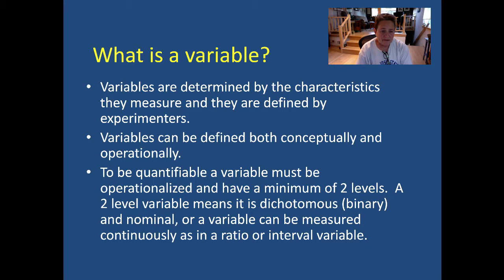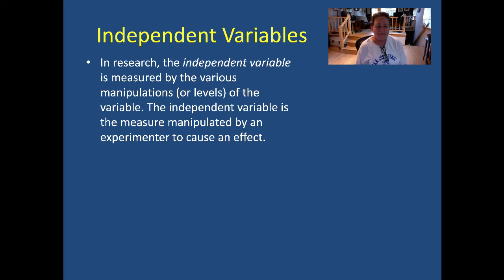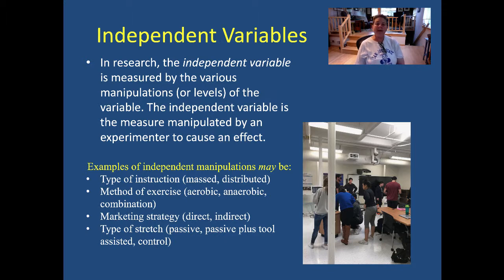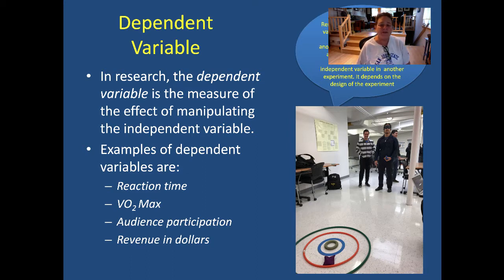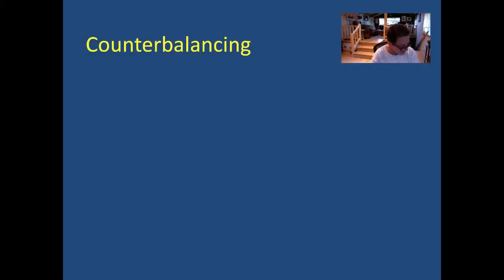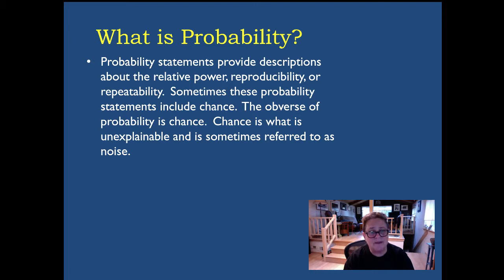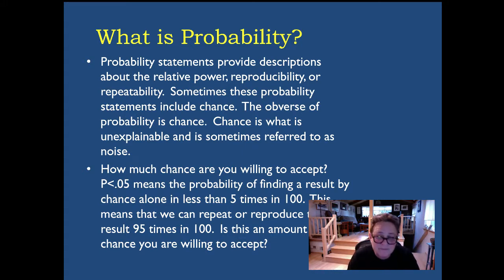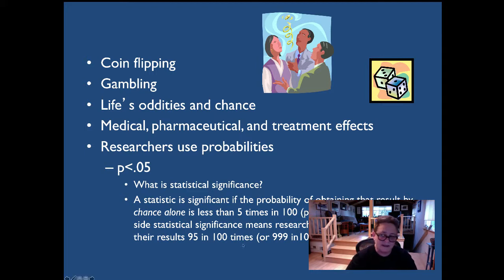Understanding Variables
Table of Contents:

01:35 - What is a variable?
01:41 - Understanding Variables
02:20 - What is a variable?
04:44 - Describing Variables
05:12 - Levels of Measurement
05:51 - Independent Variables
07:03 - Dependent Variable
07:08 - Independent Variables
10:40 - Dependent Variable
13:05 -
14:16 - Active and Assigned Independent Variables
16:24 - Counterbalancing
17:27 - Counterbalancing using a Latin Square Design
23:47 -